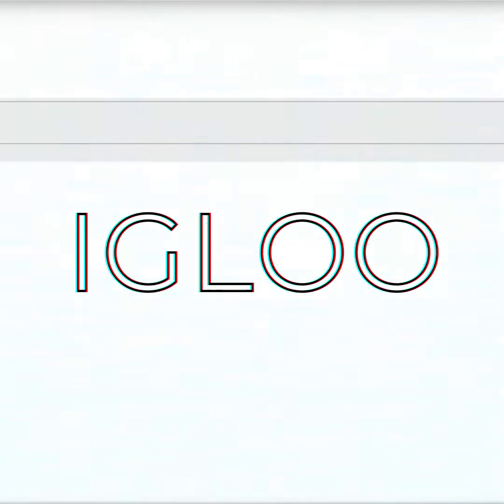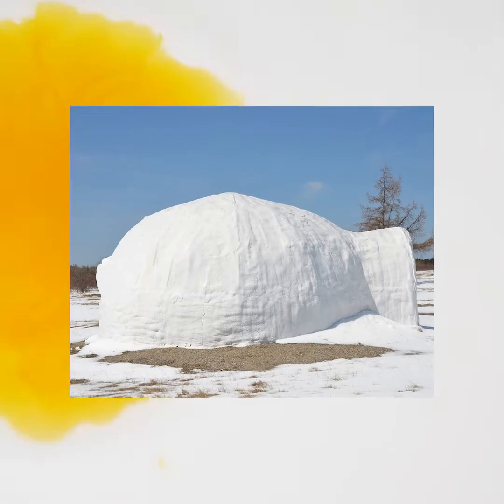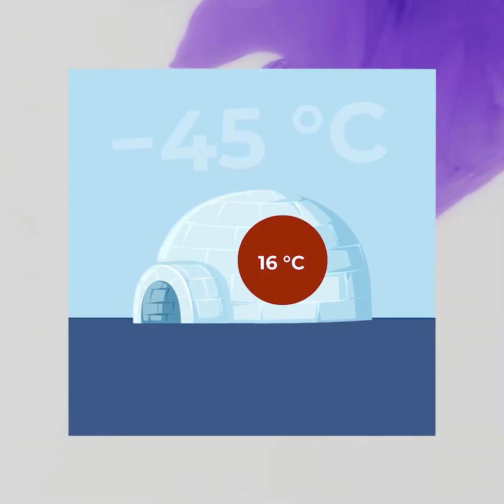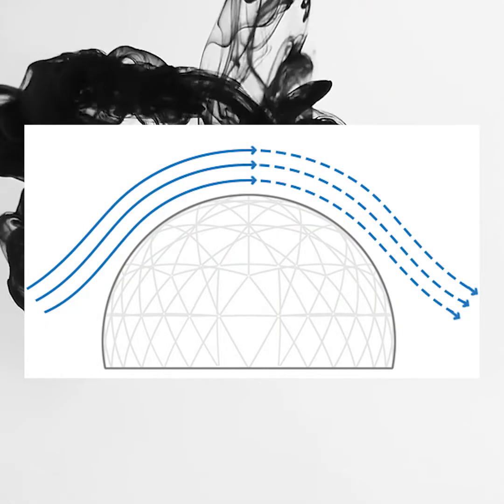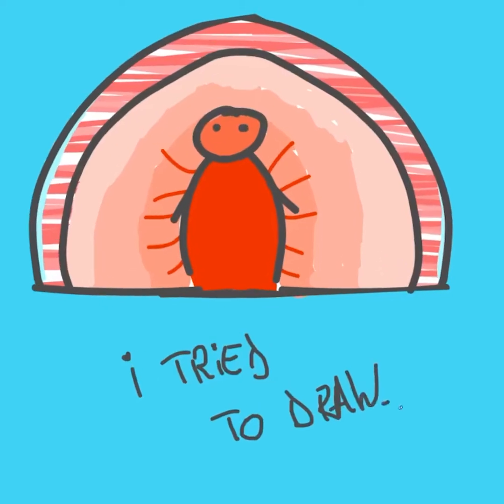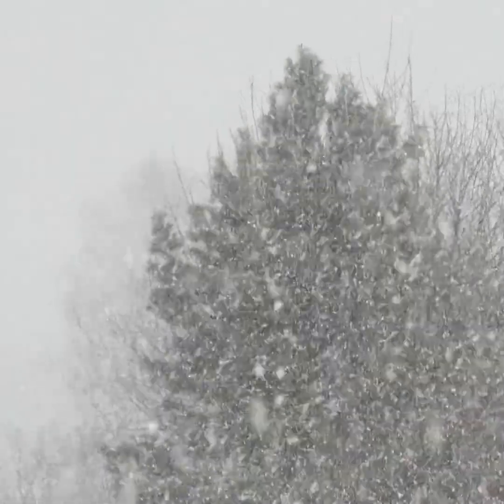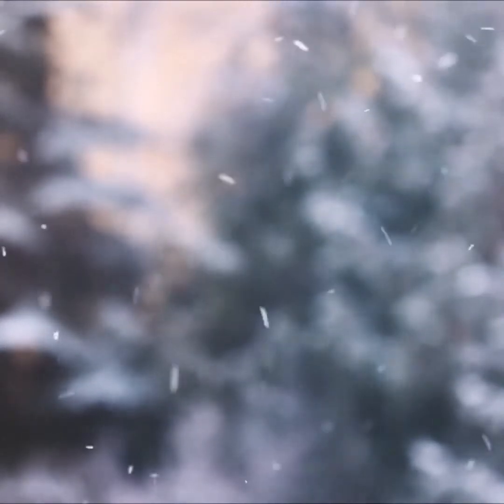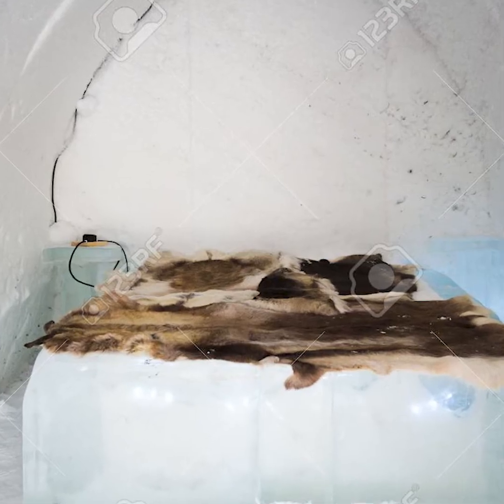How Does An Igloo Work and Do They Keep You Warm?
How An Igloo Keeps You Warm